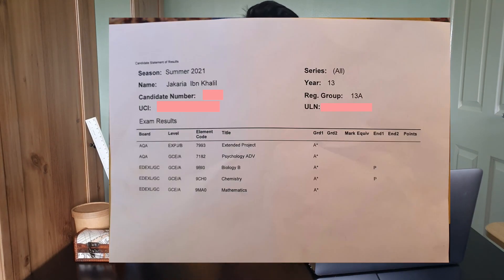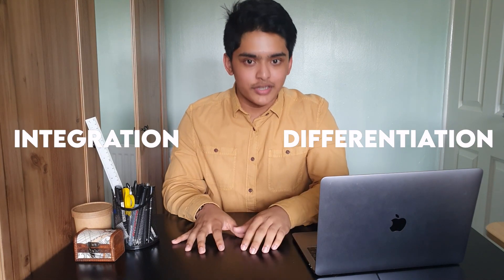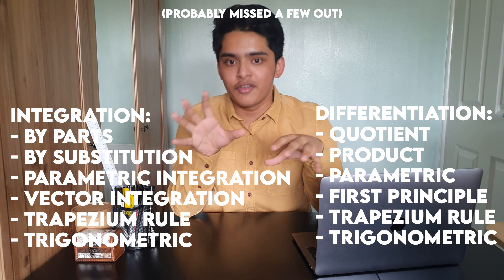Getting an A* in MATHS A-Level | Tips And Advice For Students | IN-DEPTH GUIDE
In this video, I go through the methods I used to help me get an A* in Maths at A level. I did Edexcel maths and despite maths being one of my favorite subjects at GCSEs, it was by no means a walk in the park at A-Levels (Especially during year 2!). I really hope this video helps someone out there and if you do enjoy it, leave a like, subscribe and let me know what you thought :) If you think this could help someone else as well, then a share would be greatly appreciated.

📚 Textbooks I Used 📚
Year 1 Pure Mathematics
Year 2 Pure Mathematics
Year 1 Statistics and Mechanics
Year 2 Statistics and Mechanics

== Timestamps ==
00:00 - Intro
01:44 - Tip #1 Pay Attention To Year 1 Content
04:26  - Tip #2 Apply Your Classroom Content To Practice Questions
06:45 - Tip #3 Understand How To Use A Graphing Calculator
09:28 - Tip #4 Ask Your Teacher To Go Through Questions When You Don’t Understand The Markscheme
11:23 - Tip #5 Pay Attention To STATISTICS And MECHANICS
13:12 - Tip #6 Have A Routine Whenever Your Approaching A New Chapter
15:26 - Tip #7 Do Timed Practice Once You’re Proficient With The Content
16:56 - Outro